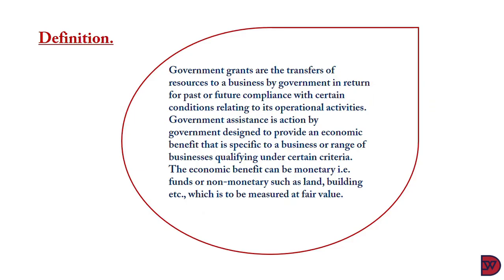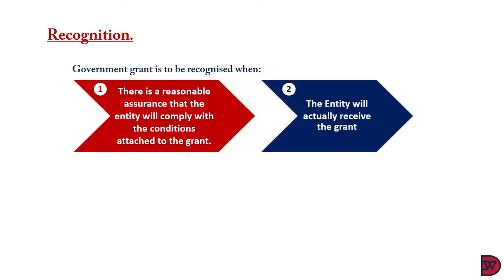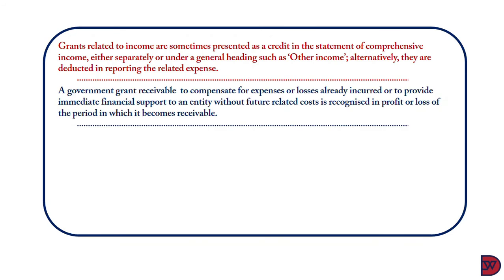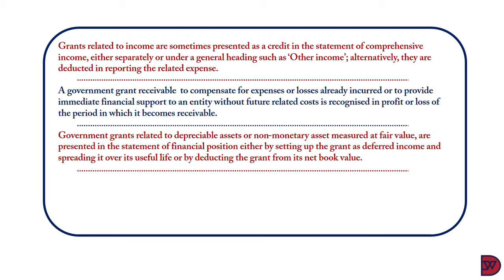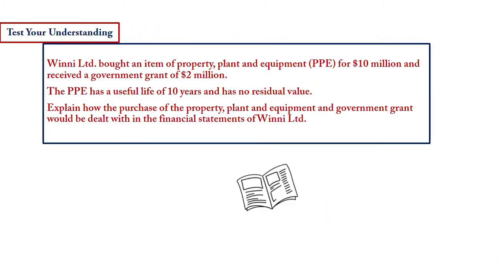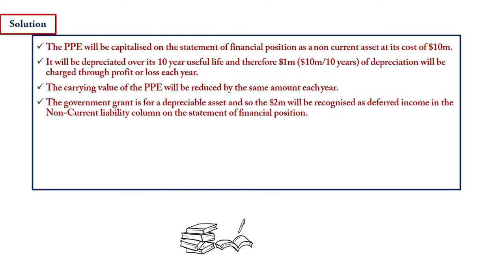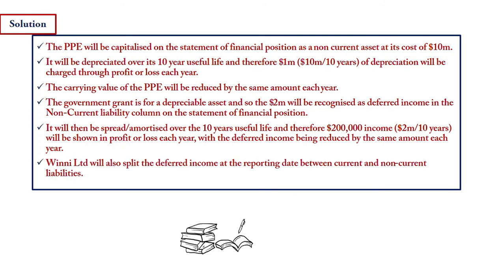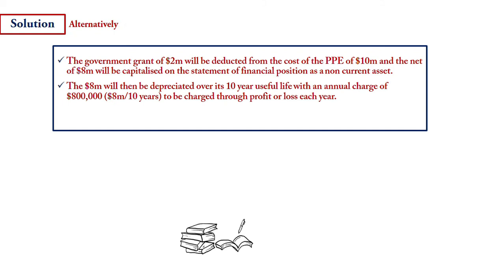Government Grant - IAS 20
A discussion on the treatment of governmental support offered to businesses in exchange for compliance with stipulated conditions.